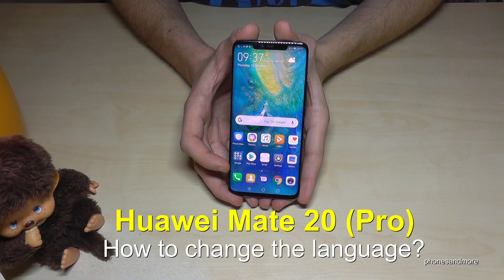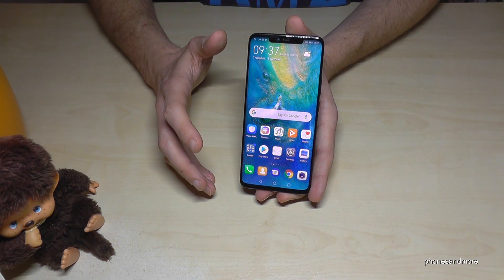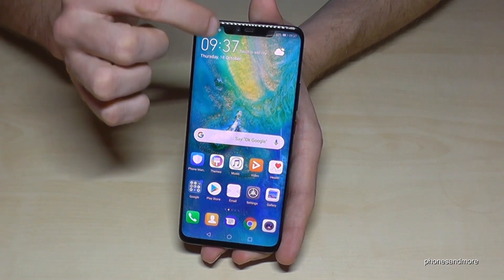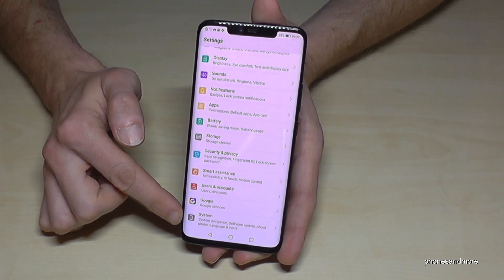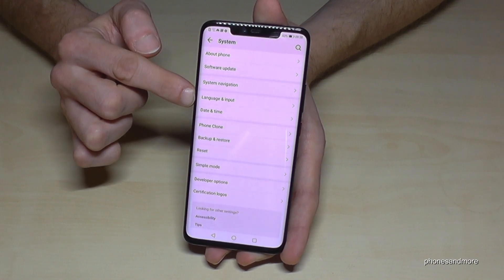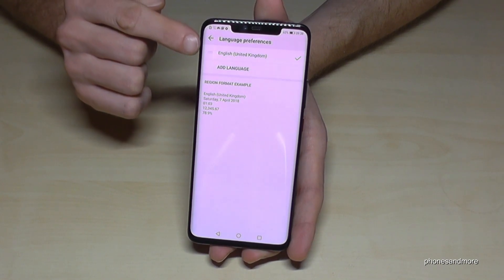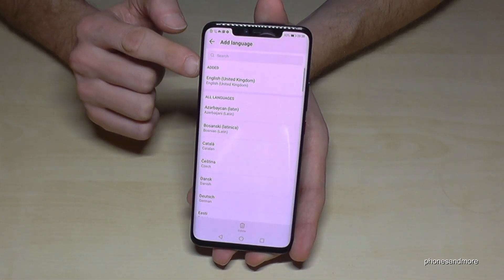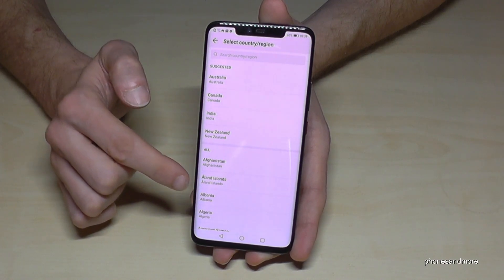Huawei Mate 20 Pro: How to change the language? Tutorial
With this video, I want to show you, how you can change the language at the Huawei  Mate 20 Pro.

At first you will choose the language you want to have and then the local main dialect of your country (especially for English, Spanish, French, Russian and German).